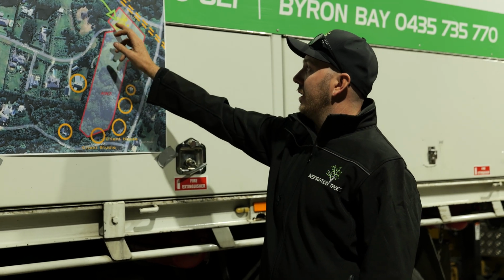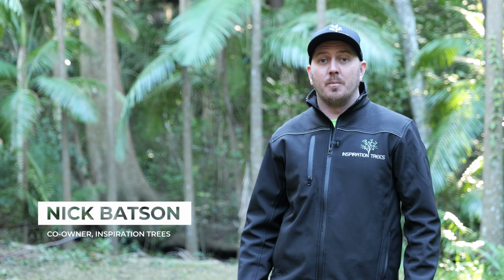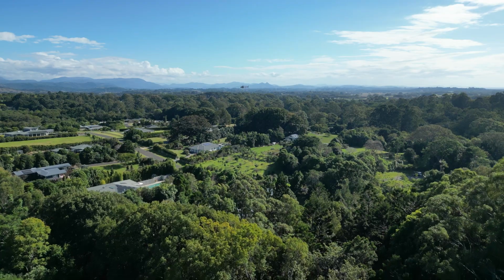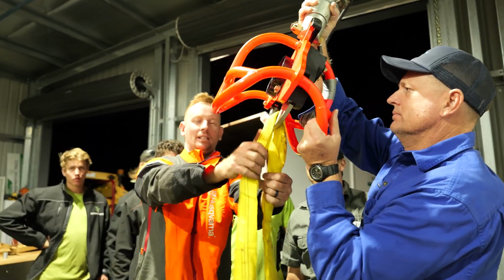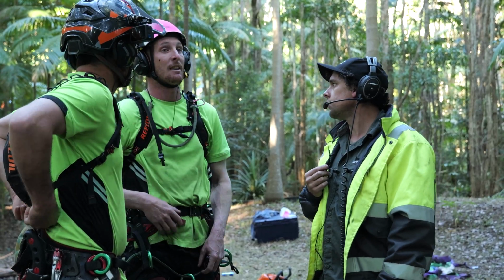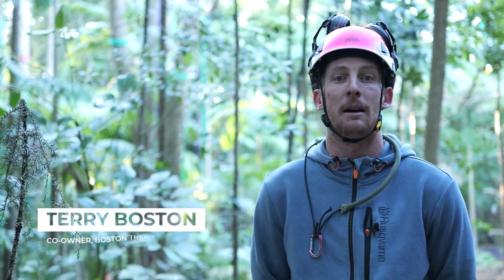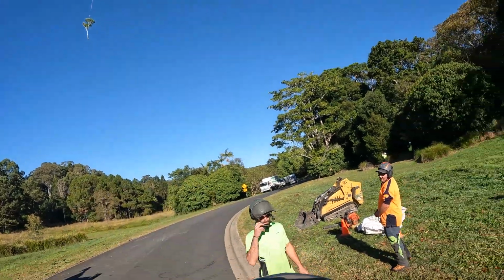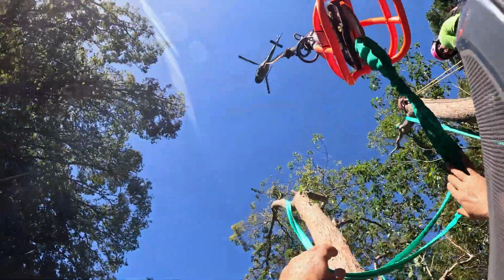Helicopter Tree Removal | The Inspired Life | Episode 6 | Presented by Inspiration Trees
Welcome to our sixth episode of "The Inspired Life" where we give you an insight into the work lives of the Inspiration Trees crew and what they get up to as Arborists.